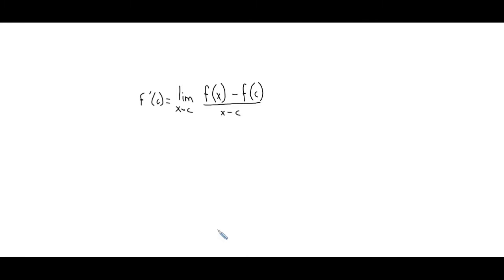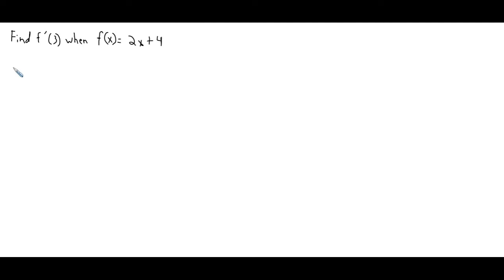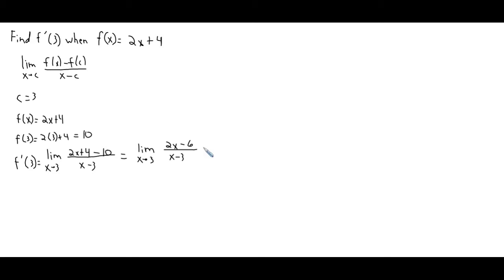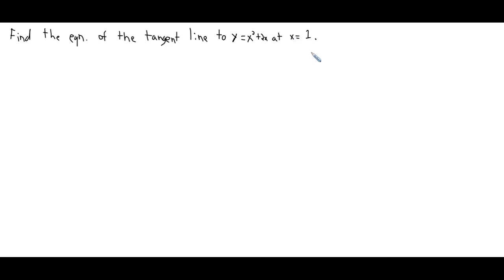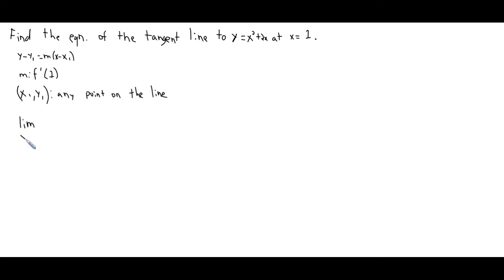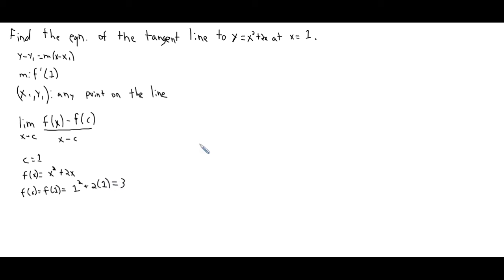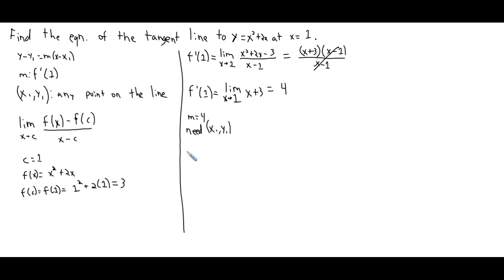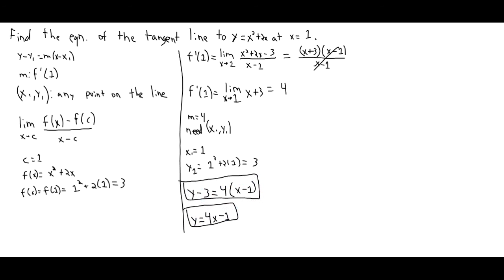Alternate form of Derivative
This video goes over a formula for an alternate form of the derivative and covers a few examples.